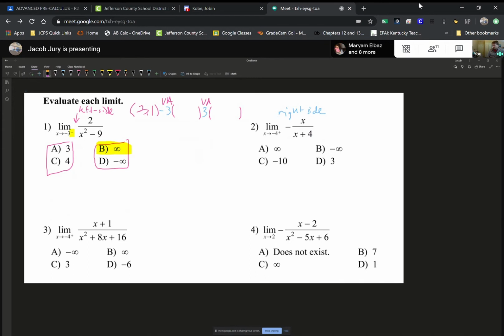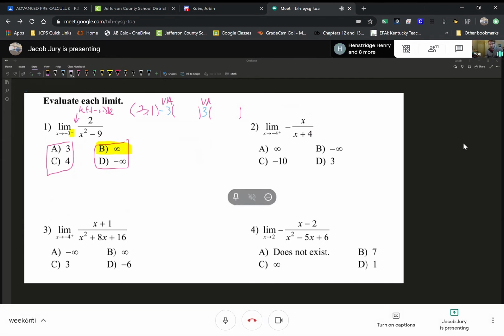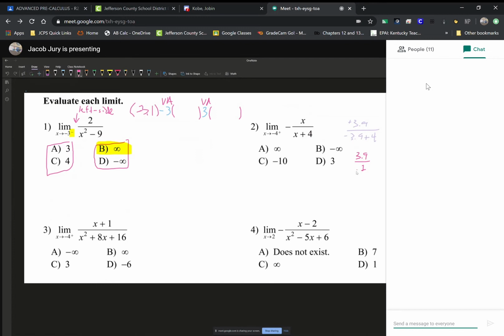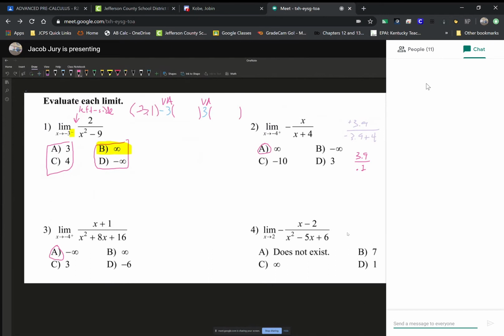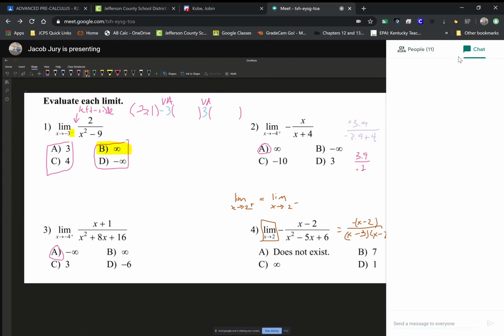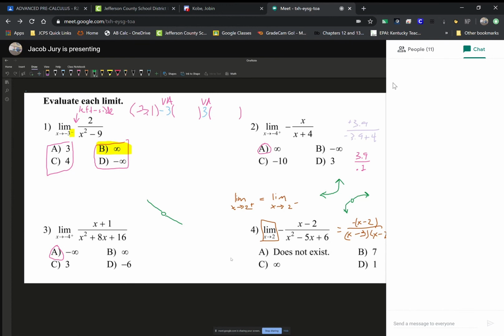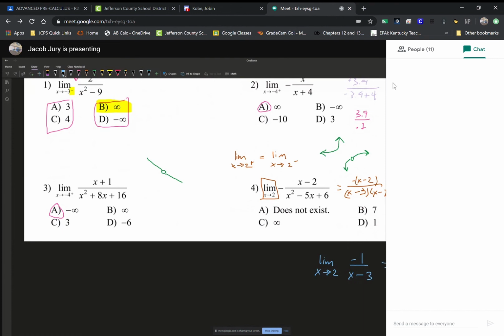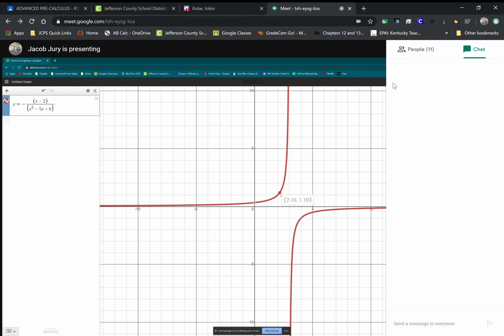NTI Week 6| Adv Precal REcording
Skip the First 2 minutes (or try the questions and wait for the answers after the first 2 minutes.